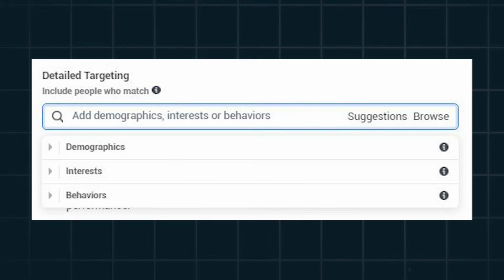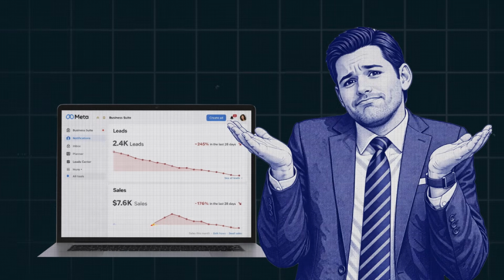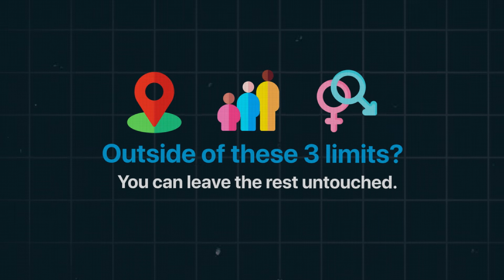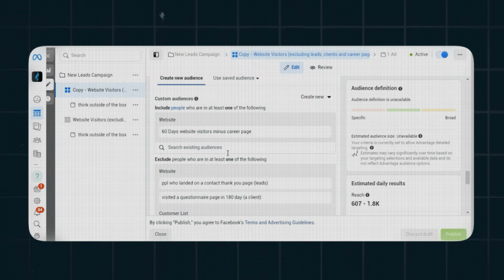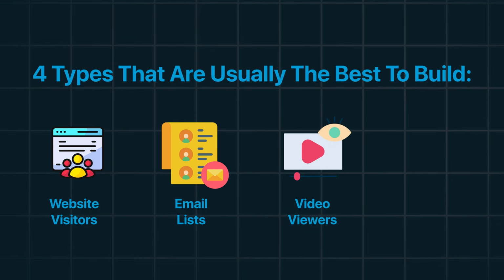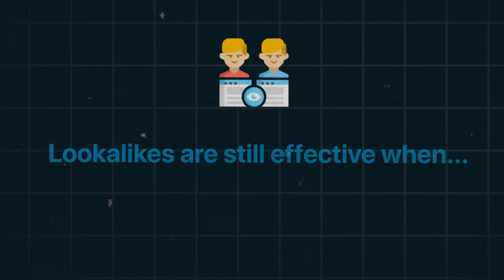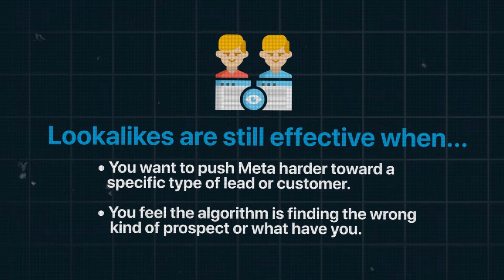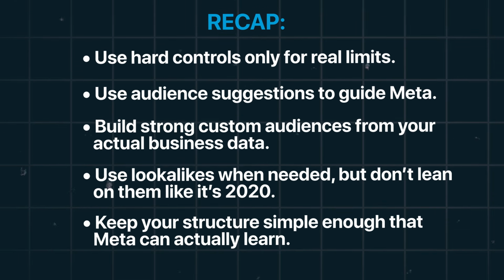The ONLY Meta Ads Targeting Tutorial You Need in 2026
If you’re still targeting Meta ads the same way you did in 2020, 2023, or even just a few months ago in 2025, you’re probably making your campaigns harder to scale than they need to be.

Because in 2026, the businesses getting the best results are going about targeting in a completely new way.

They’re not using the detailed targeting section in ads manager to hone in on their target market.

So in this video, I’m going to show you the only Meta ads targeting approach most small business owners need right now, including what to control, what to stop overthinking, how to use custom audiences, and whether lookalikes still matter.

00:00 Intro
0:51 The Biggest Mistake Small Business Owners Are Making With Meta Targeting Right Now
1:48 What Should Be A Hard Control
3:09 Custom Audiences for Small Businesses in 2026
6:23 Do Lookalikes Still Matter in 2026
7:33 Why Simpler Account Structures Perform Better for Small Businesses